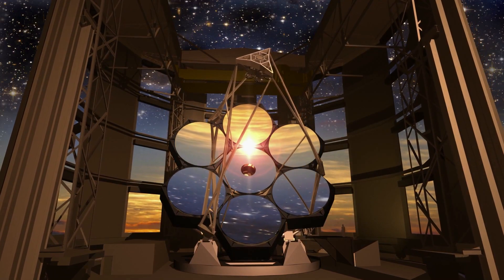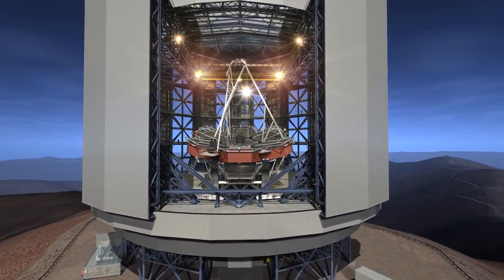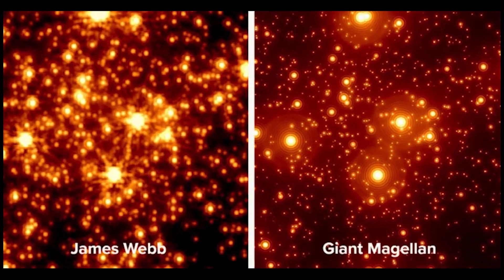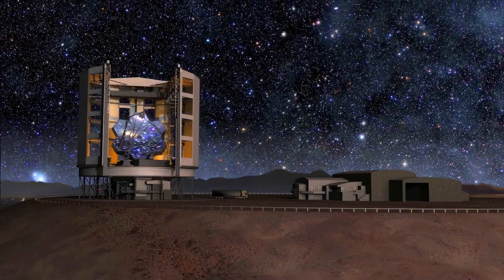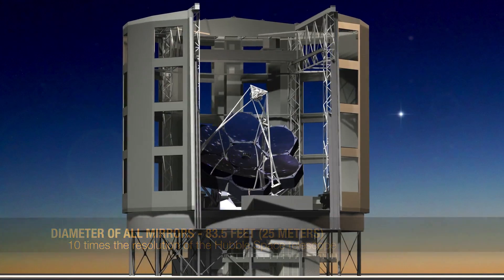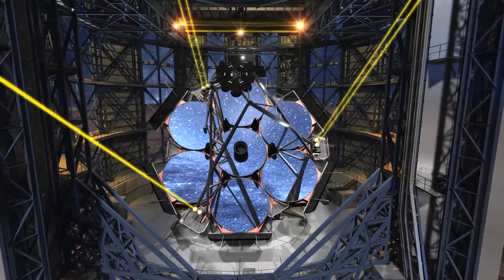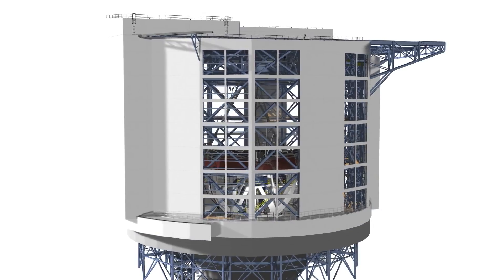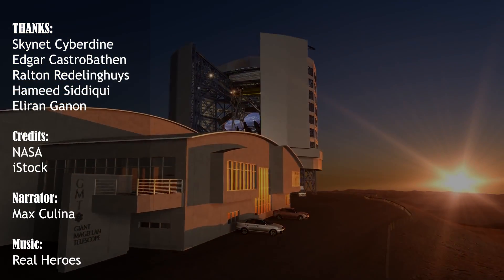IT'S HAPPENING! The largest space telescope in history is about to blow our minds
A telescope with 'Giant' in its title, got to be something. We are referring to The Giant Magellan Telescope, the biggest Gregorian optical infrared telescope ever built. It features seven of the largest mirrors in the world and offers the greatest field of view of the Universe. The telescope is under construction in Las Campanas Peak at the southern edge of Chile’s Atacama Desert.

A new $205 million cash infusion has been received for the Giant Magellan Telescope. The money, which will be used to build the enormous 12-story telescope building is said to be one of the greatest fundraising rounds for the telescope since its creation. making It have four times the power of the James Webb Space Telescope once it is complete.

The Giant Magellan Telescope will have four times the spatial resolution and ten times the light collecting area of the James Webb Space Telescope, respectively (10 times the resolution of the Hubble Space Telescope).

According to the Giant Magellan Telescope Organization, during the past few years, the telescope's construction has made substantial progress.

The Giant Magellan Telescope is regarded as the space exploration of the future. The James Webb Space Telescope, which recently wowed the world with its astounding resolution, will be outclassed by this telescope, which will use seven of the largest mirrors in the world to create the most detailed images of the Universe ever captured. The 25.4-meter primary mirror array is made up of seven mirrors with an 8.4-meter diameter and weighs 18 metric tonnes. However, the Giant Magellan Telescope will advance things.

The 368 square meter total light collection area will provide pictures crisp enough to distinguish the flame carved on a cent from over 99 miles (160 kilometers) away. The telescope mount is 65 meters long, 39 meters tall, and 2,100 tonnes in weight. It can rotate completely in less than three minutes. With the greatest field of vision of any telescope, seven adaptive secondary mirrors may reconfigure the two millimeter-thick surface 2,000 times per second to compensate for the optical blurring impact of the Earth's atmosphere.

In other words, the telescope is poised to be a technological wonder and establish a new standard for space observation.

The Giant Magellan Telescope Organization claims that the JWST will benefit greatly from the "exceptional angular resolution, paired with novel spectrographs and high contrast cameras" of the GMT.

So as always, if you want to learn more about space and NASA’s James Webb Space Telescope, like, subscribe, check our previous videos, and visit our website if you love reading;